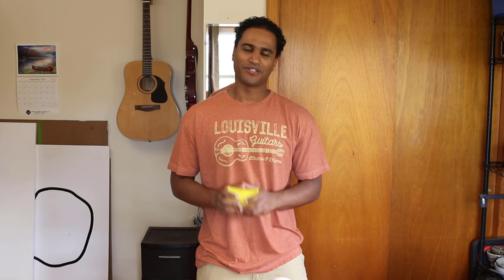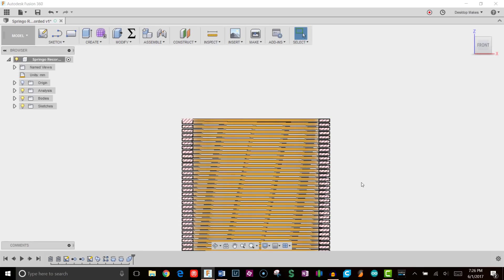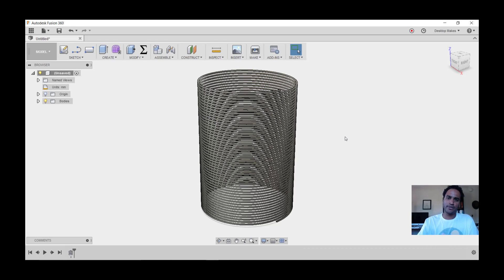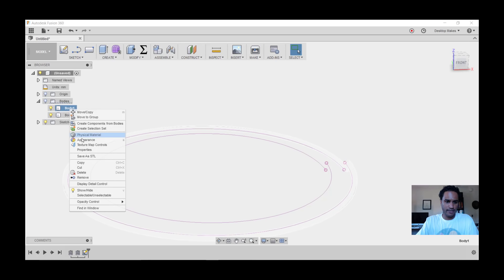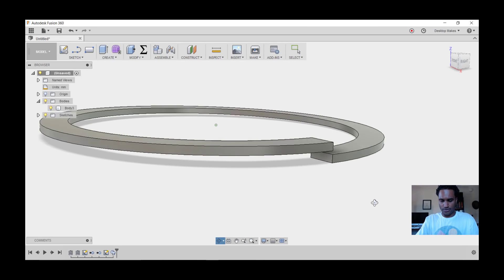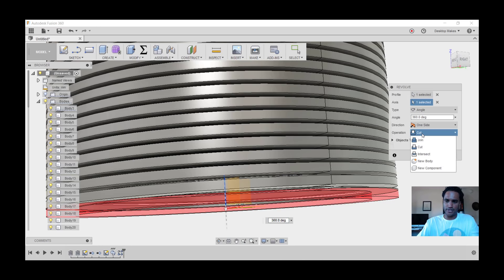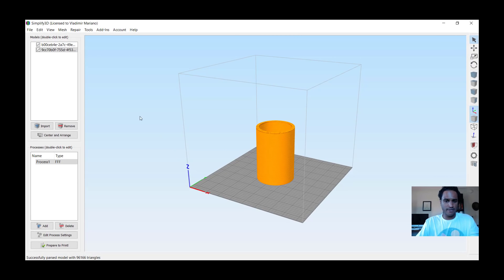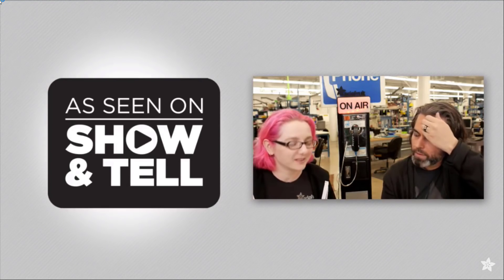Design a Slinky in Fusion 360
Tutorial on designing your own Slinky in Fusion 360.  I show how to use the coil tool to generate a rectangular helix form and how to prepare the model so that it is able to be 3d printed.